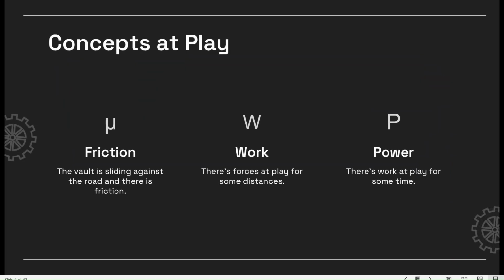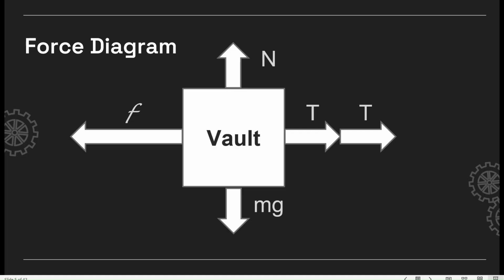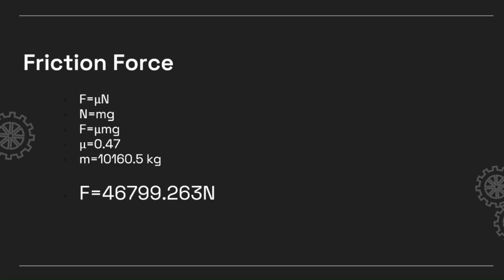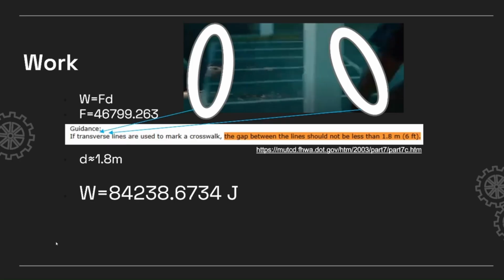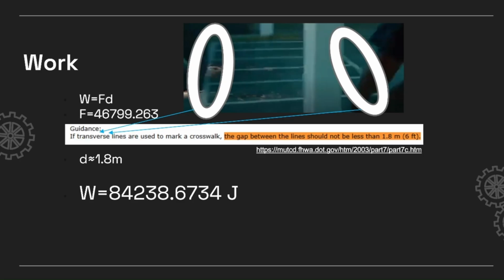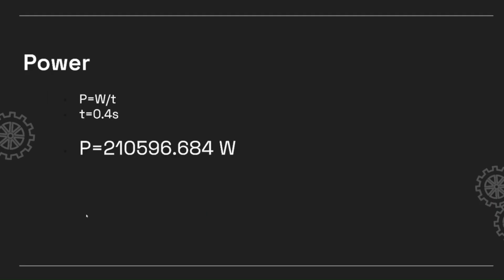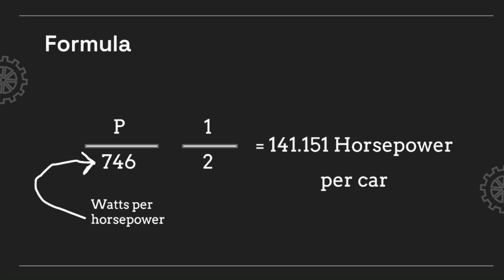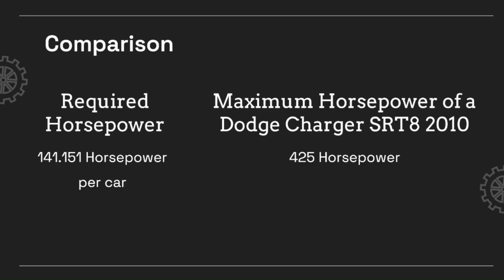Video Project 3